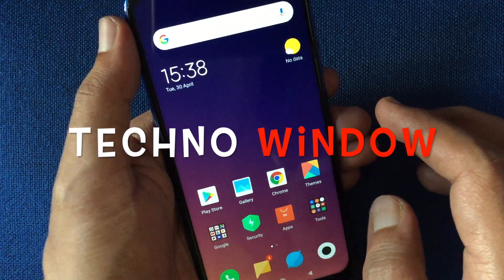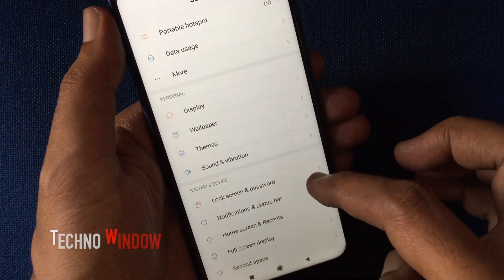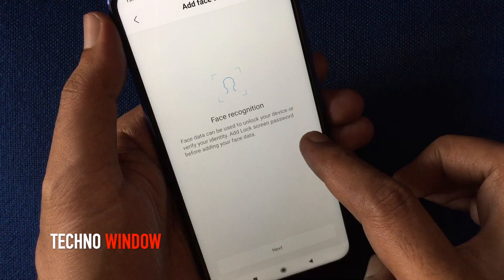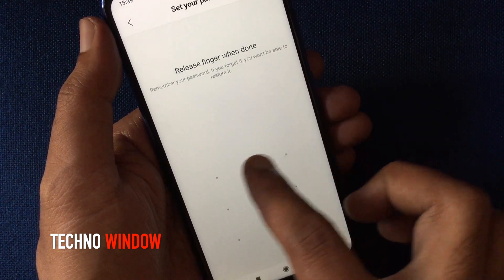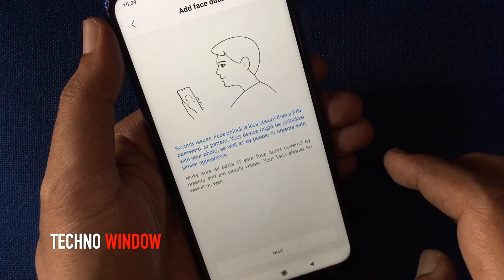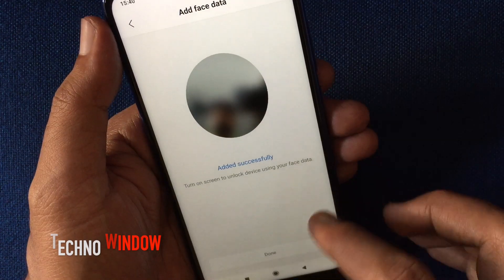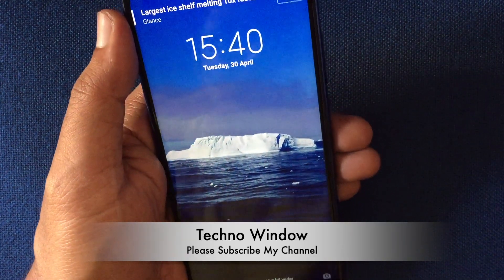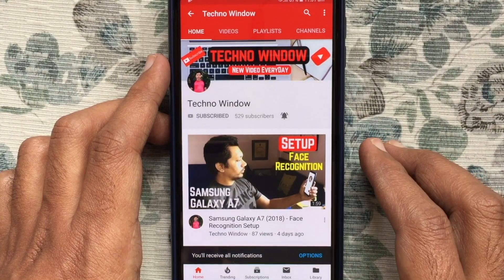How To Enable Face Lock In Redmi Note 7 Pro